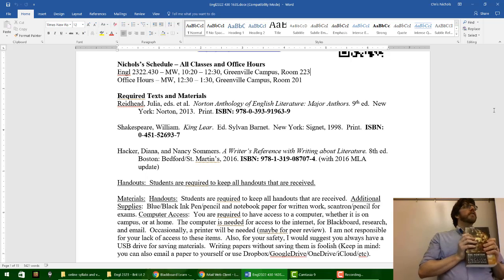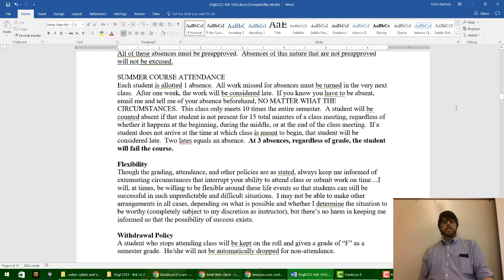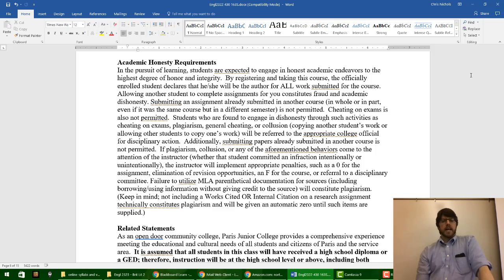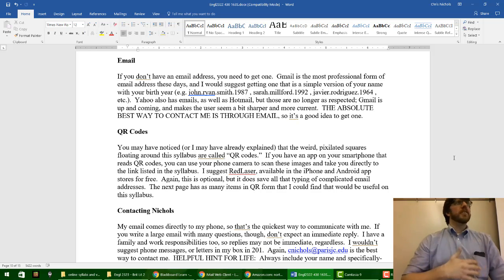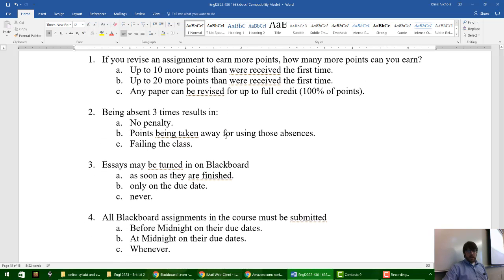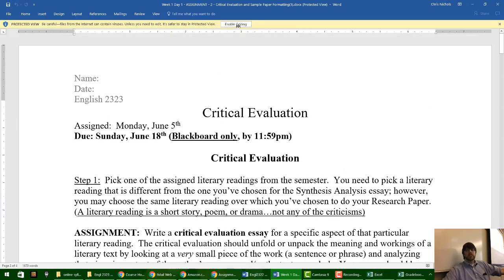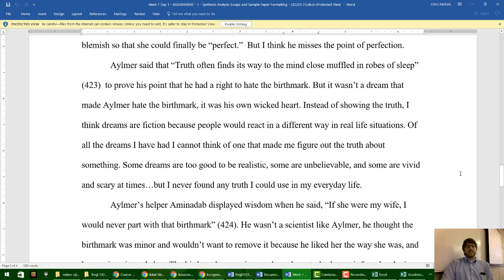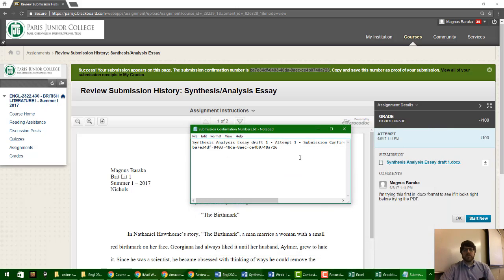Engl 2322 2017 Sum 1 Day 1 Syllabus and Assignments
During this class, we reviewed the Syllabus, all of the major assignments were assigned (the Synthesis Analysis Essay, the Critical Evaluation Essay, and the Research Argumentation Essay), the use of Blackboard was explained, and the method for completing Discussion Posts was reviewed.

Additionally, material was added to the end of the video, around 30 minutes, that was not included during our class time.  I spoke about how to ready an essay for submission on Blackboard, and spoke more about the Synthesis/Analysis essay, reading the sample paper for that assignment and pointing out what it does well.  I also went through the process of submitting the essay on Blackboard in order to model it for the students.